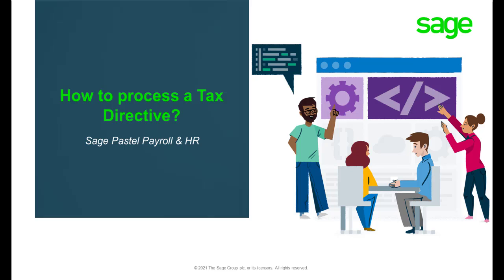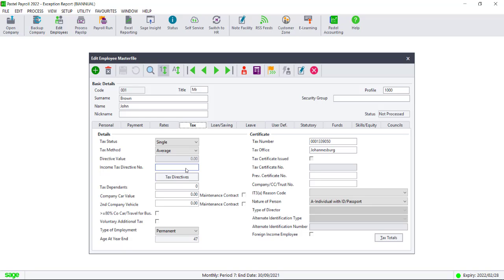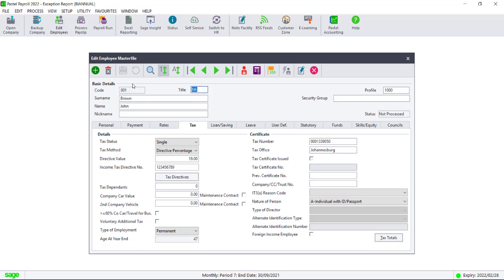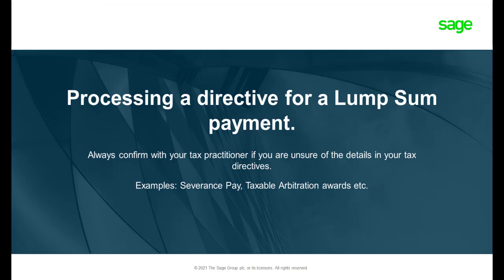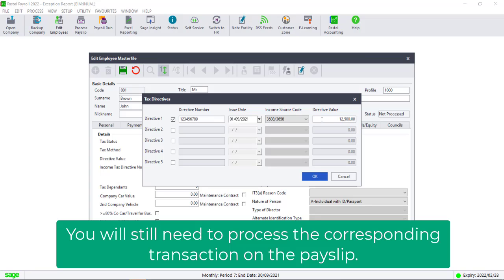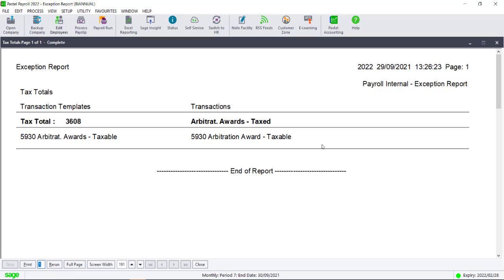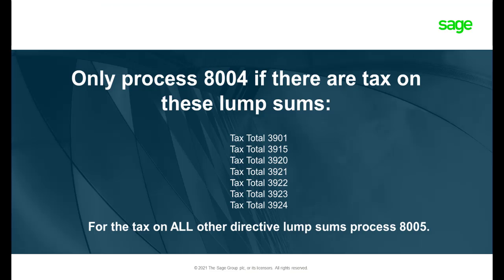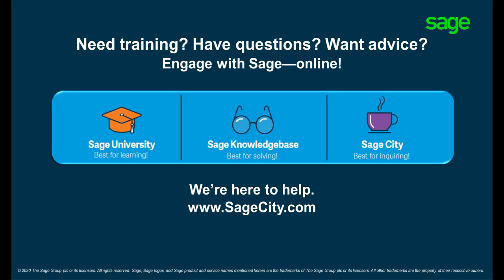Sage Pastel Payroll: How to process a tax directive?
This video will illustrate how to process a directive if you need to process it to correspond with a specific tax method as well as how to process a directive if you need to process a lump sum payment.